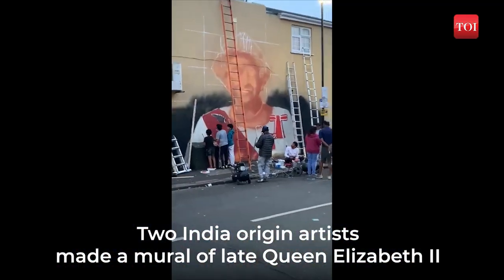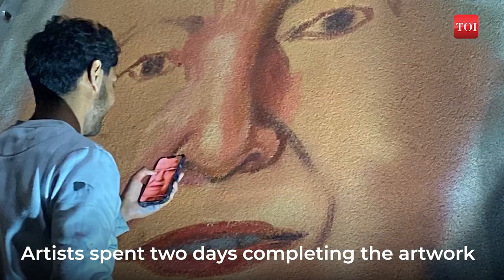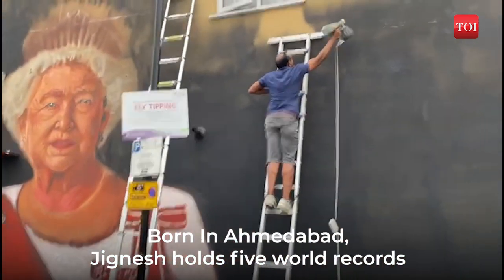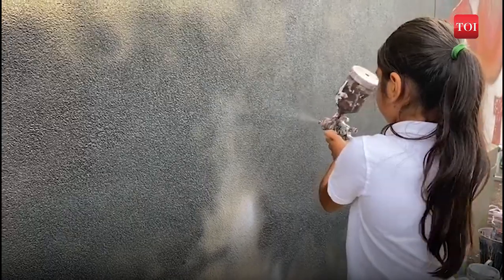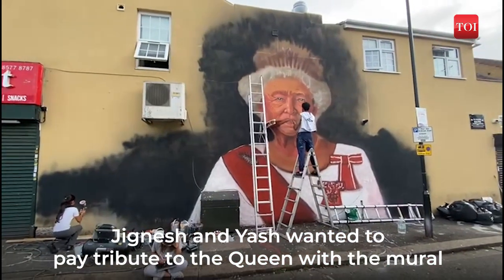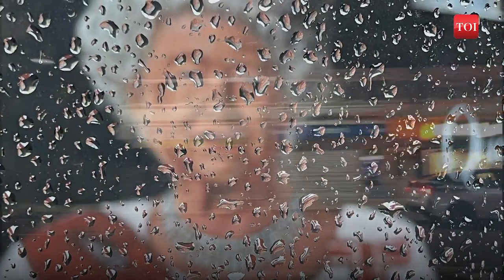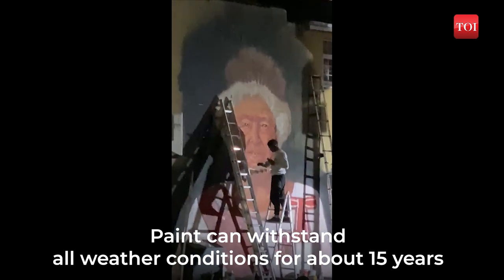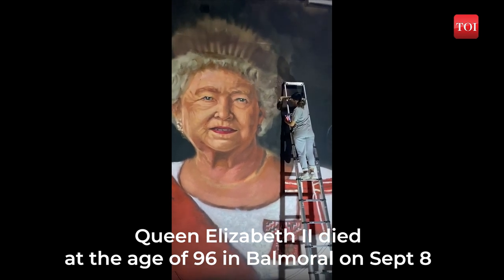UK: Indian artists pay tribute to Queen Elizabeth-II with murals in Hounslow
In an enduring tribute to Queen Elizabeth II, two Indian-origin artists with their small team painted a mural on the exterior of an empty building in Hounslow. It took nearly two days for them to complete the work.Two Gujaratis have led a small team of artists, Jignesh Patel and Yash Patel, both born in Ahmedabad, led a team of six artists — four student artists aged under 12, including Jignesh’s eight-year-old daughter Priya, and two local artists Babji and Khushi — to paint the 10m x 8m detailed portrait of the late monarch. The aim of Jignesh and Yash is to give tribute to the Queen and create a memory of hers that can be enjoyed by thousands of people for many years to come. The paint can withstand all weather conditions for about 15 years. Queen Elizabeth II died at the age of 96 in Balmoral, Scotland. She was the longest-serving monarch in the history of the UK.